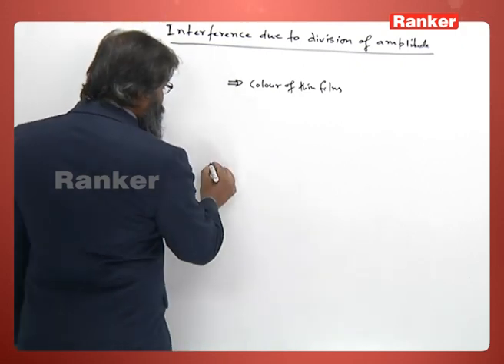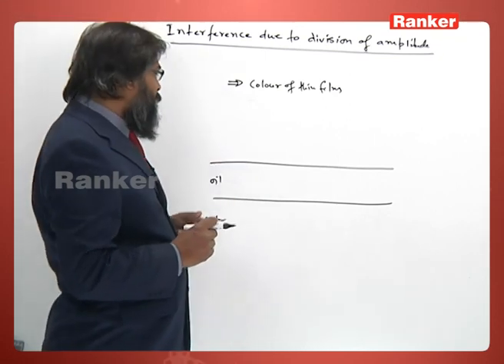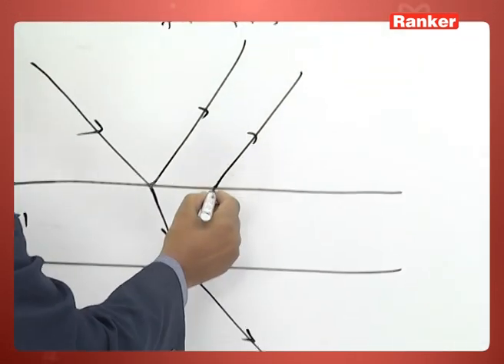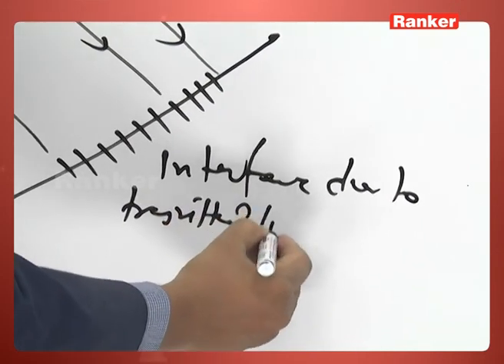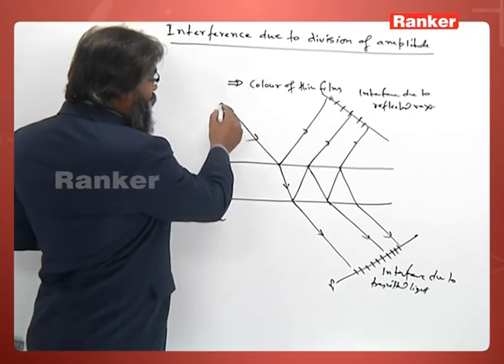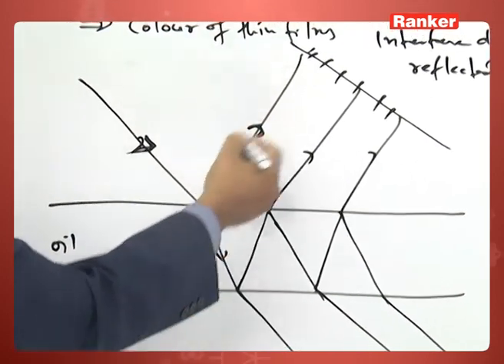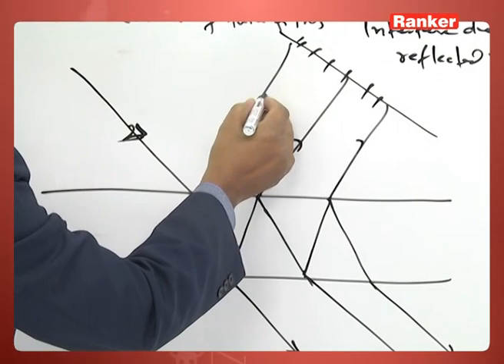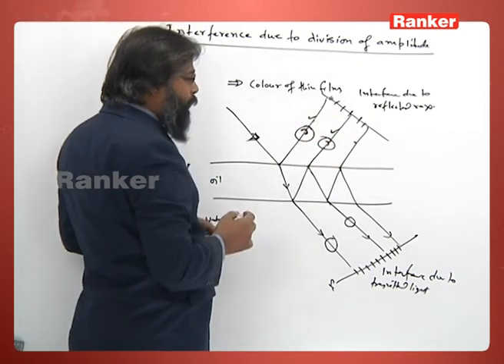WAVE OPTICS, Physics by Manoj Pandey sir | INTERFERENCE BY DIVISION OF AMPLITUDE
In this video Rank of WAVE OPTICS (INTERFERENCE BY DIVISION OF AMPLITUDE) related to physics is explained by Manoj Pandey sir which are best videos for the preparation.

Rankers Learning
Street No:12, Himayath Nagar,
Hyderabad - 500029